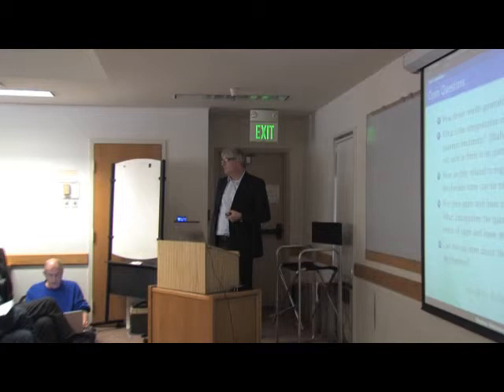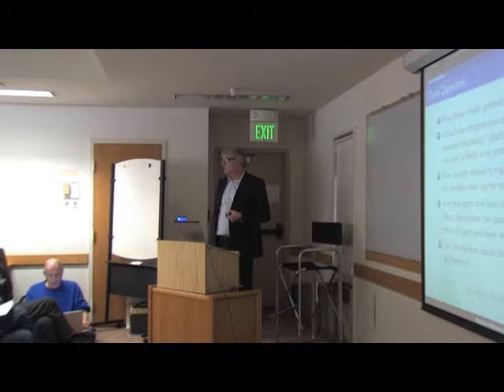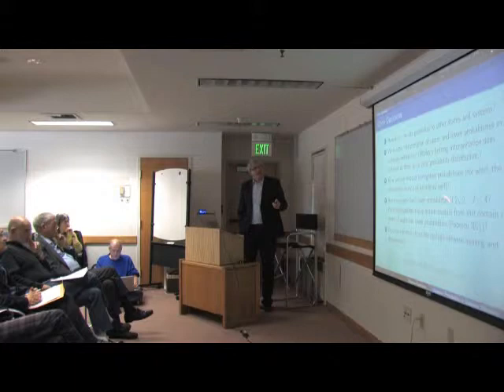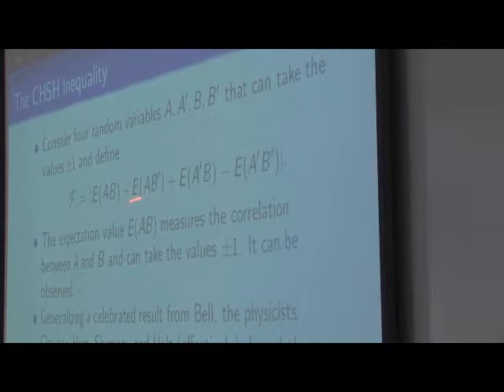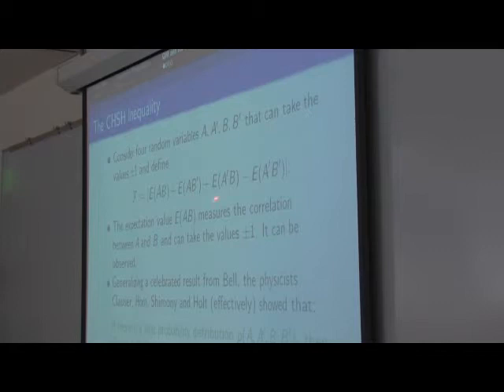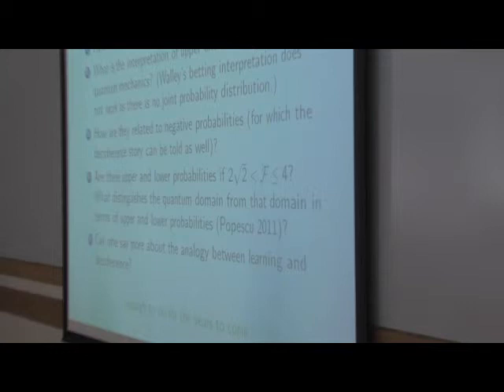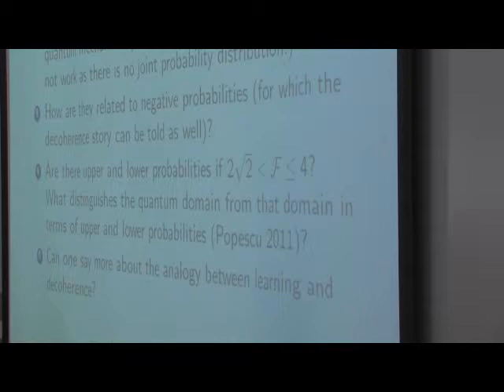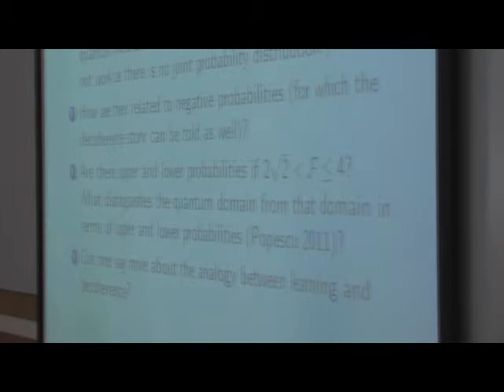Stephan Hartmann, "Imprecise Probabilities In Quantum Mechanics" Part 2/2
Stephan Hartmann gives his lecture at a symposium on the occasion of Patrick Suppes' 90th birthday celebration on March 9th at Stanford University.